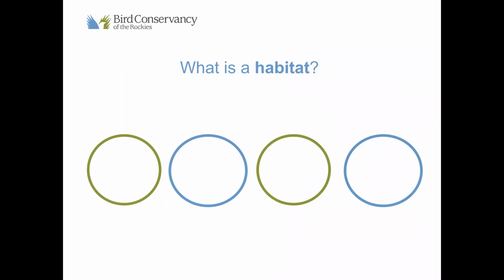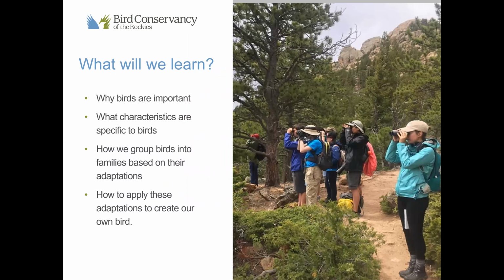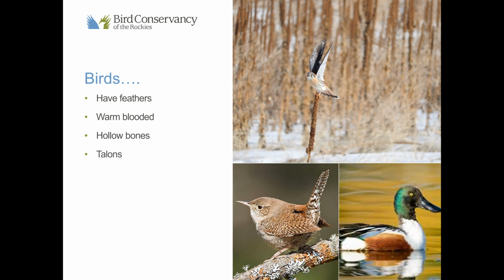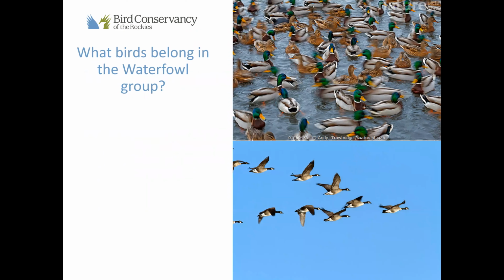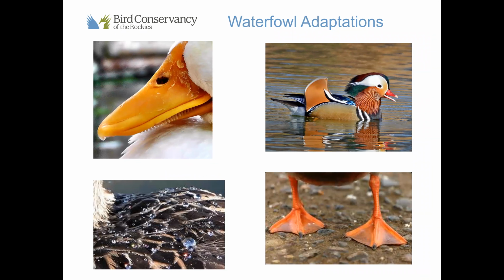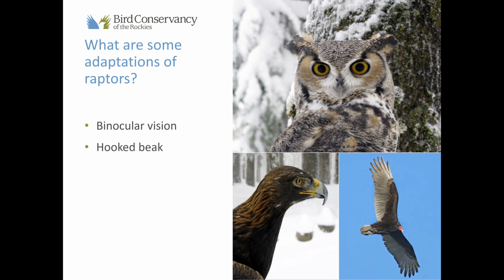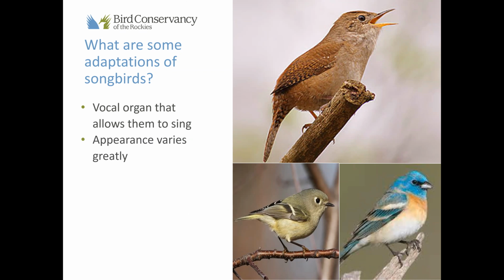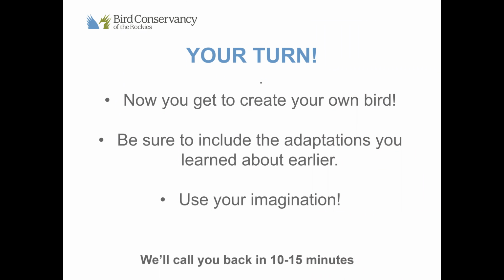Feathers & Flight Virtual Education Program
Join a Bird Conservancy of the Rockies Educator for this virtual education program! Discover the wonders of feathers! Students will explore the structure and function of feathers while learning how birds use this unique adaptation. Utilizing critical thinking, reasoning, and creativity students will then design their own bird that is best suited to their chosen habitat.

Recommended grade levels: K – 5
Topics addressed: adaptation, habitat, observation, critical thinking, creativity

If you enjoyed this program and want a live program check out our